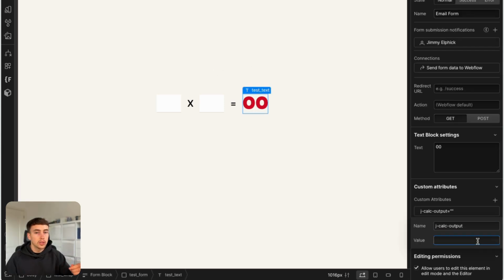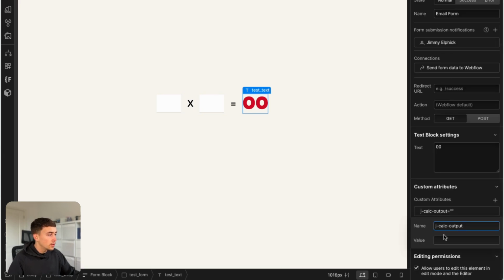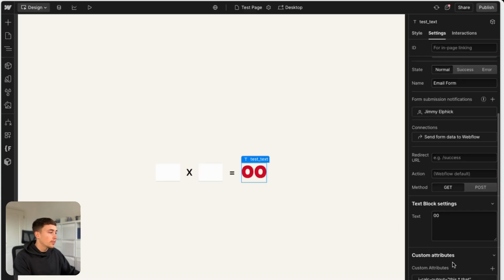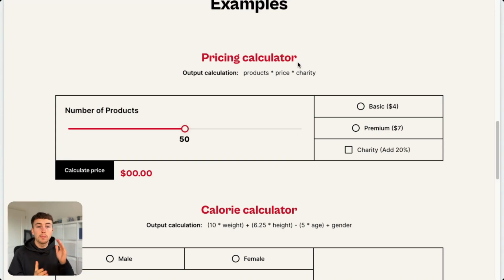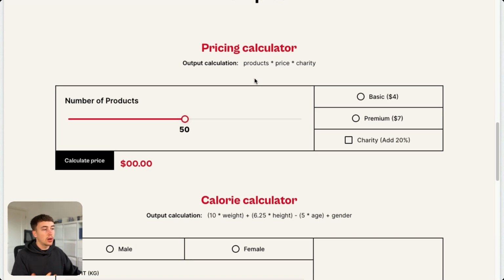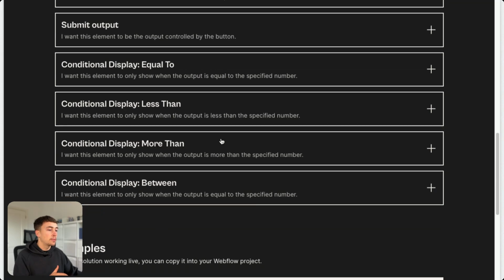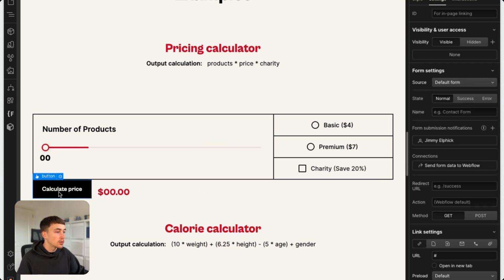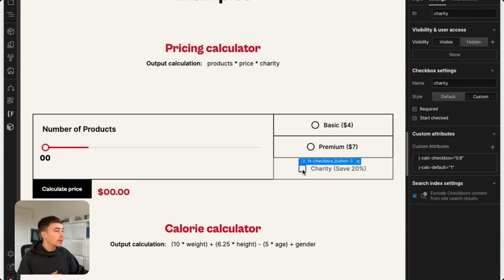Build Calculators in Webflow - J-CALC V2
J-CALC is the simplest way to build calculators in Webflow with no-code!

Build pricing calculators, lead gen calculators, or any calculators you can think of!